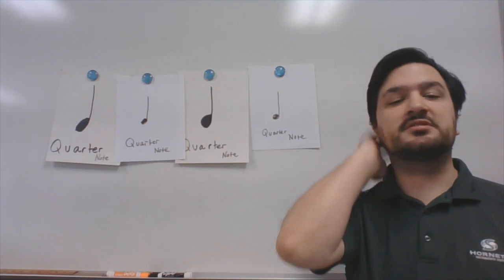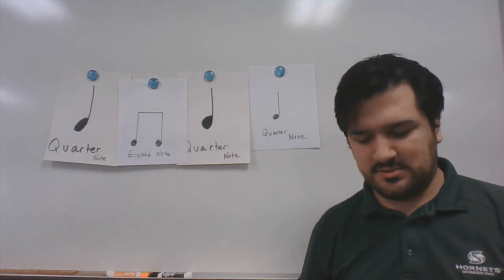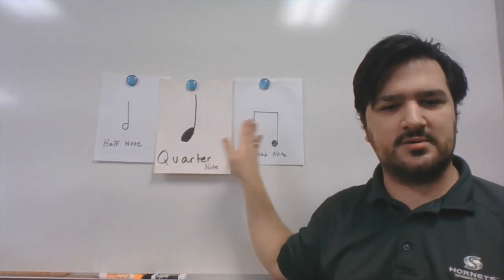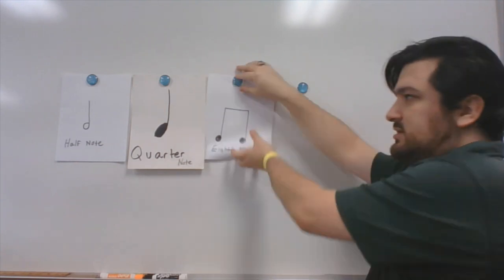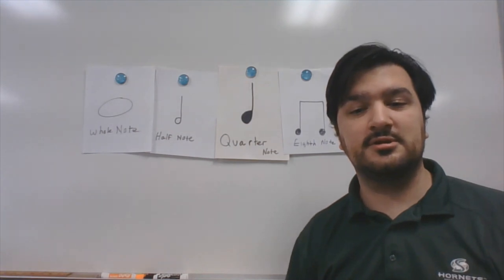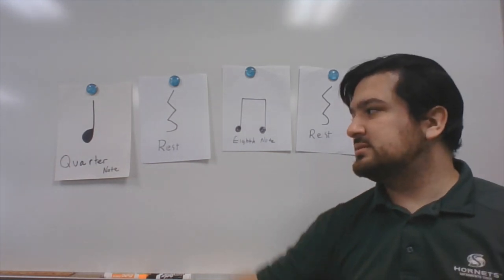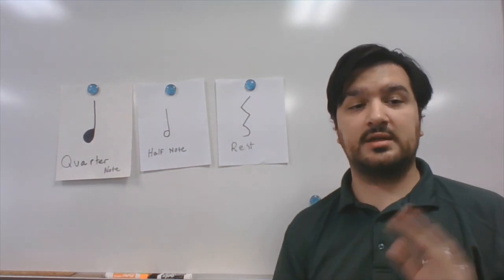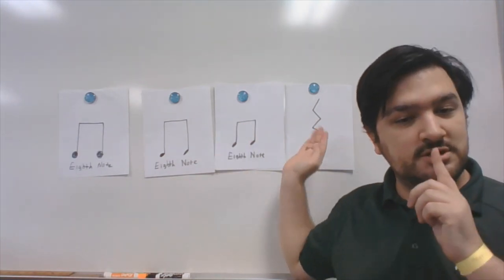Rhythm Mix Up!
A lesson for grade school students to help them learn how to read rhythms!